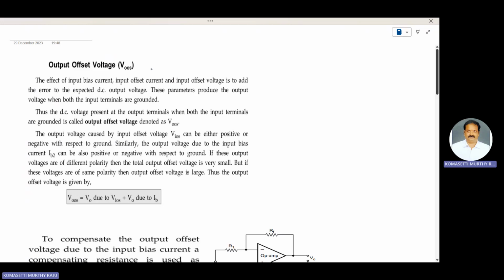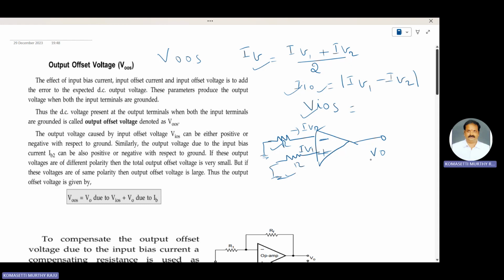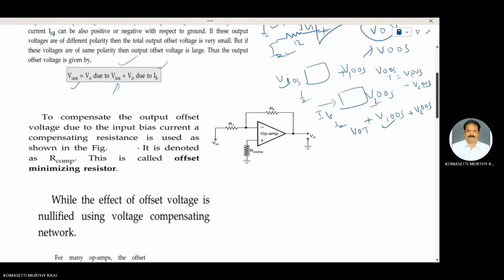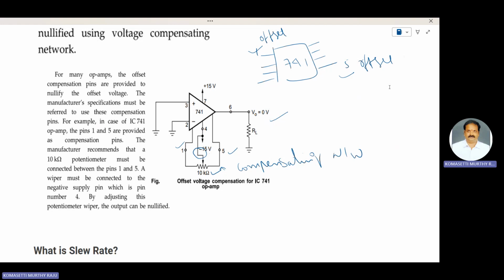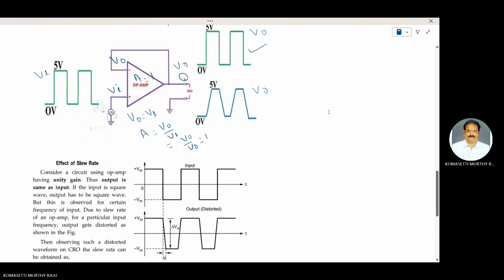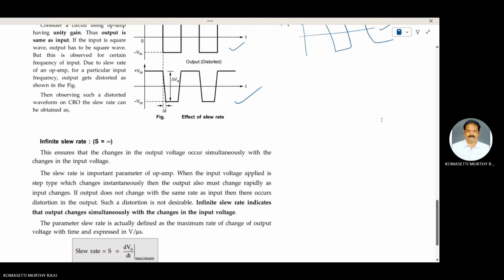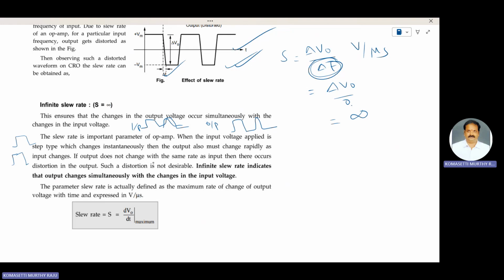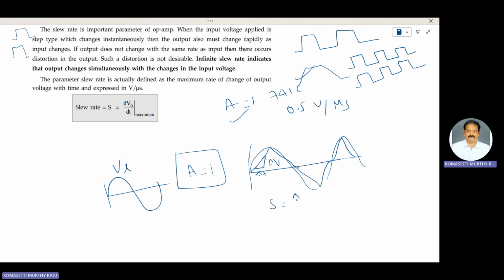Op-Amp Parameters: Output Offset Voltage and slew Rate